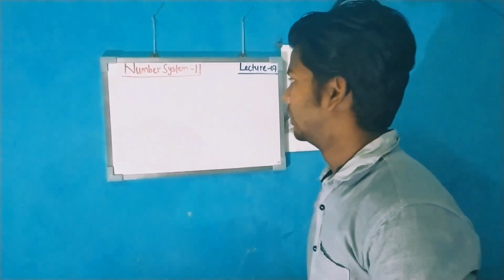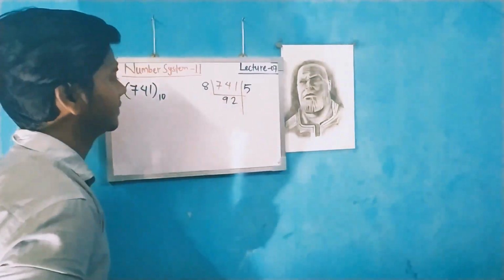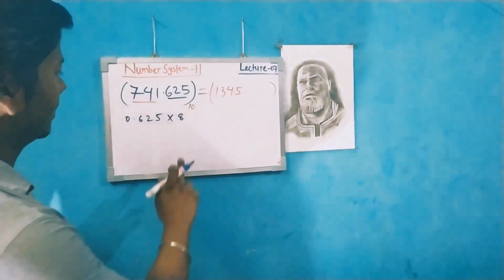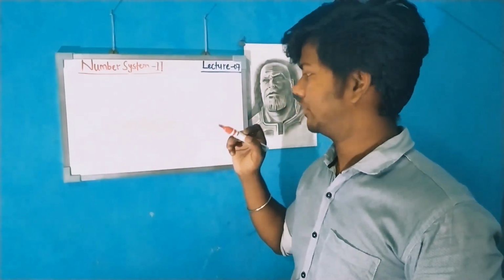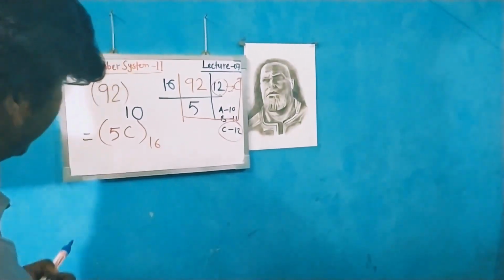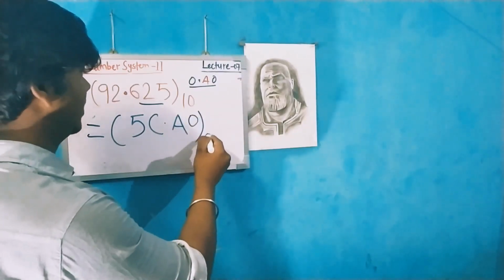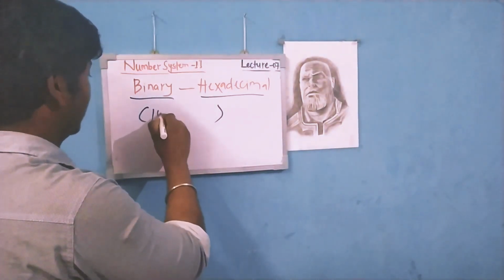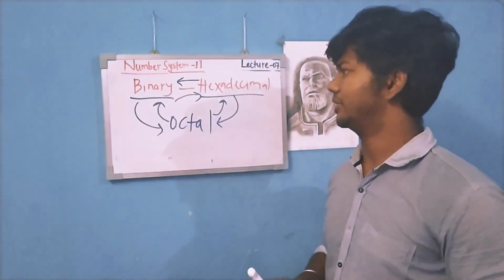Data Conversion Decimal to Octal, Hexadecimal | Cyber Ocean Academy!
Lecture-07
Number System: ||

In this representation you will learn about
How to convert Data from -